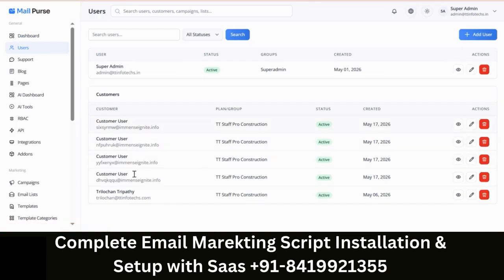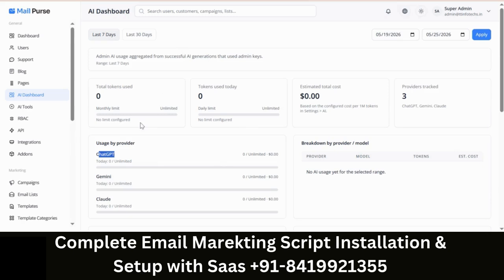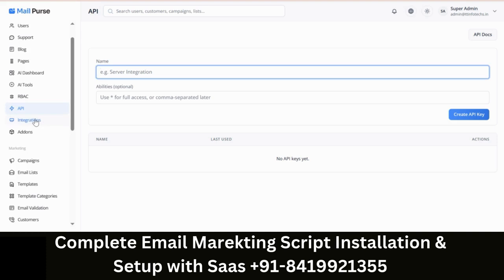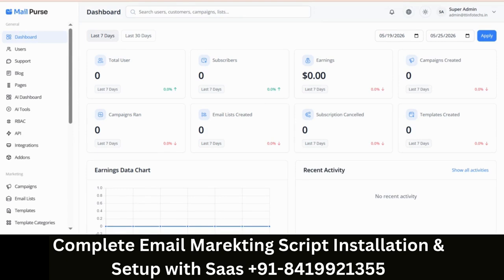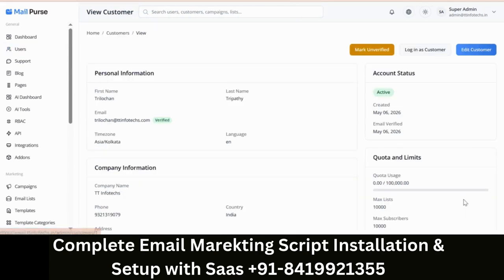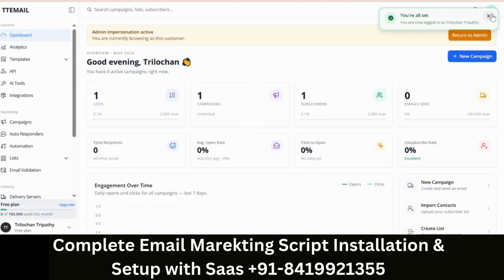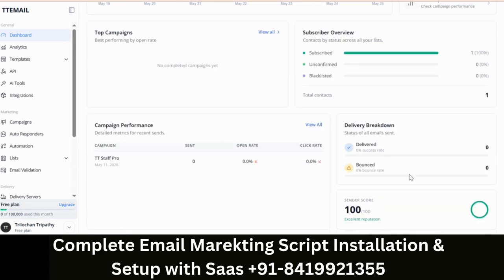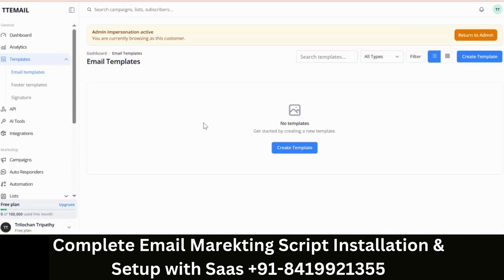FREE Self Hosted Email Marketing SaaS 🔥 No Monthly Fees | One Time Install Lifetime Access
MailPurse — Your Self-Hosted, All-in-One Email Marketing & Automation SaaS

Say goodbye to expensive email tools and strict usage limits. MailPurse gives you the power of an enterprise-grade email platform… but completely in your control. Host it yourself, run it as SaaS, manage your clients, or simply handle your own high-volume campaigns with confidence.

Built with modern SaaS architecture, MailPurse helps you create stunning campaigns, automate your marketing, manage unlimited subscribers, and grow your business — without worrying about monthly fees or platform restrictions.

Whether you’re building your own Email Service Provider (ESP) business or just need a reliable email powerhouse, MailPurse gives you everything you need for performance, deliverability.